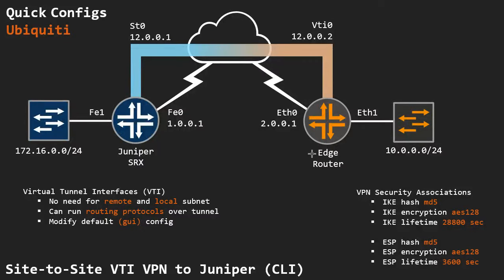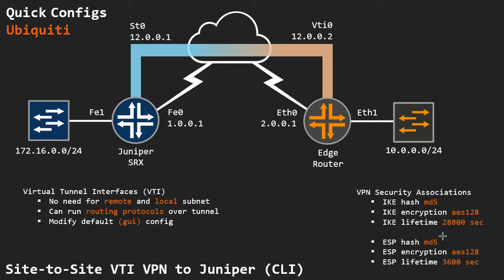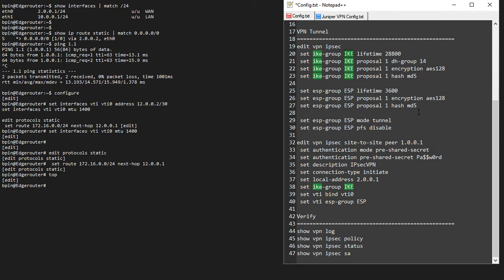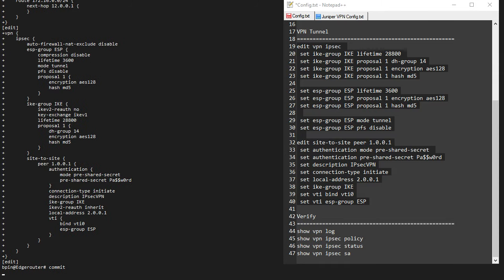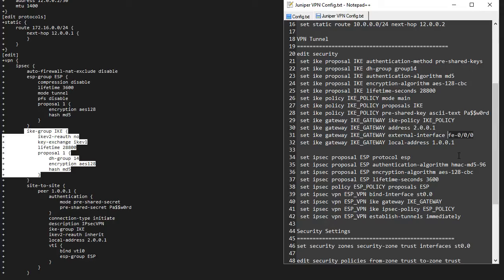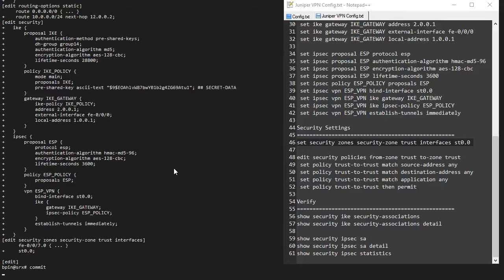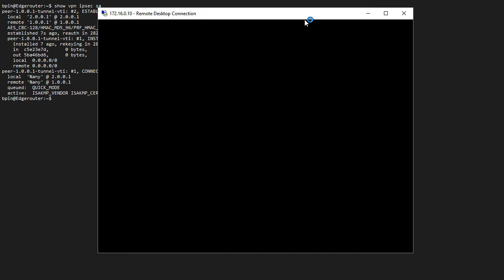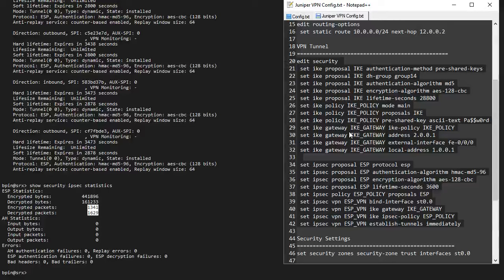Quick Configs Ubiquiti - Site to Site VTI VPN to Juniper (CLI)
This video is aimed at configuring a Site-to-Site IPsec VPN connection from a Ubiquiti EdgeMax device using Virtual Tunnel Interfaces (VTI) to a Juniper SRX.